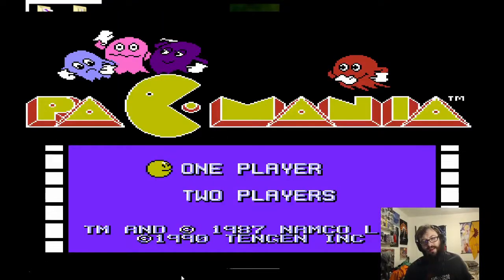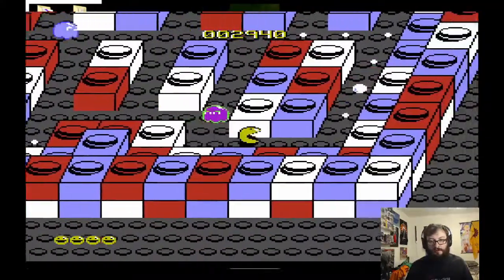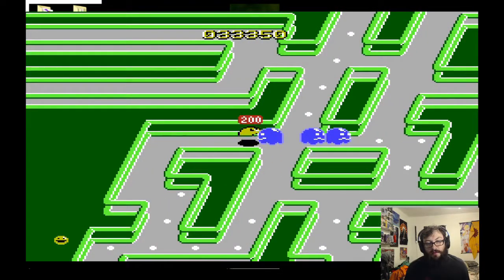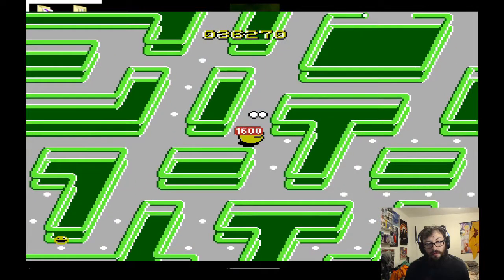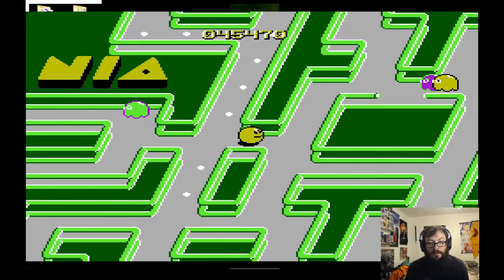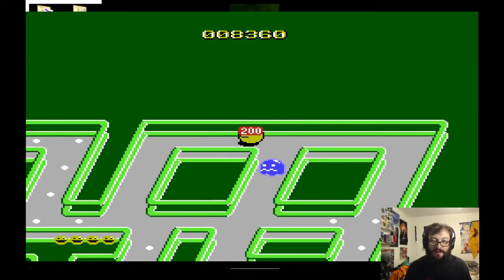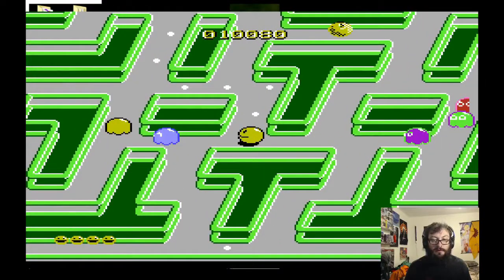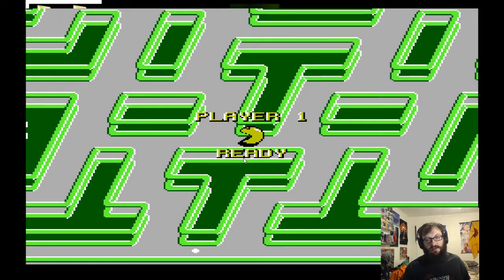Robs Random Roms Pac Maina Black Friday PSA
I play Pac-Maina and talk abit about some things to remember today as you shop black friday sales